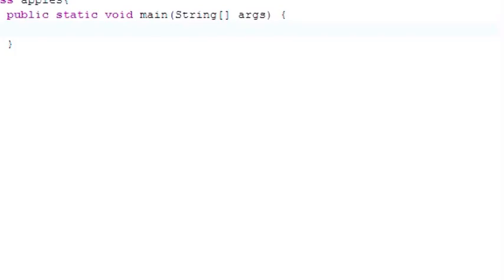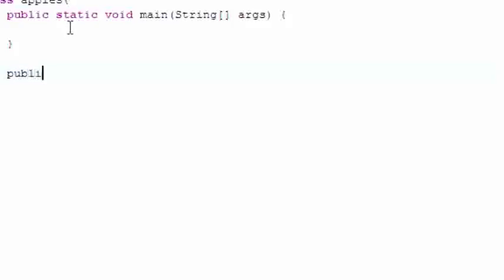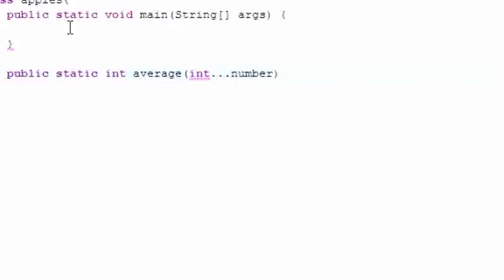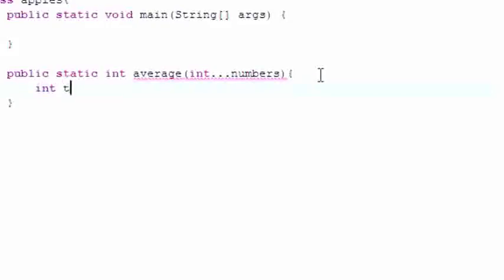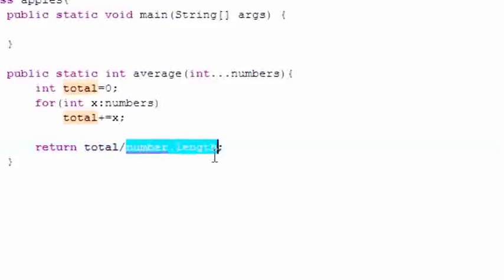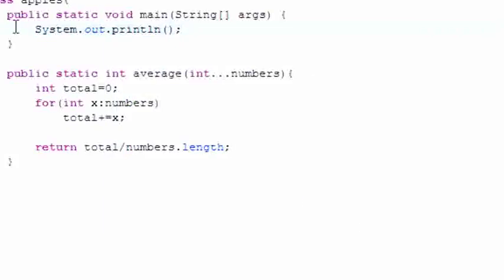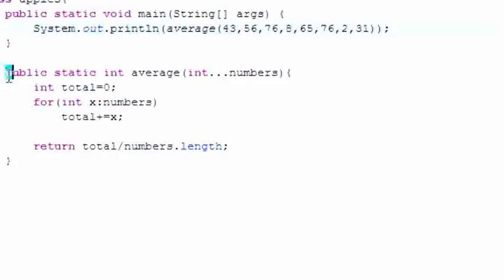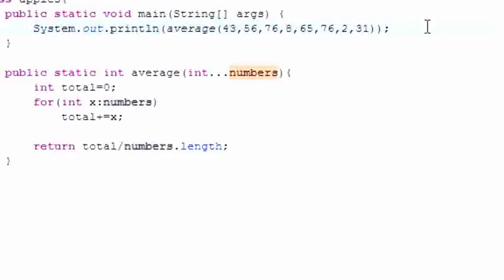Java Programming Tutorial 35 Variable Length Arguments